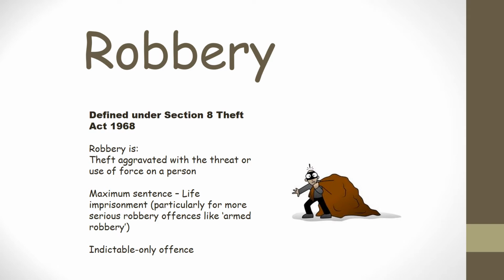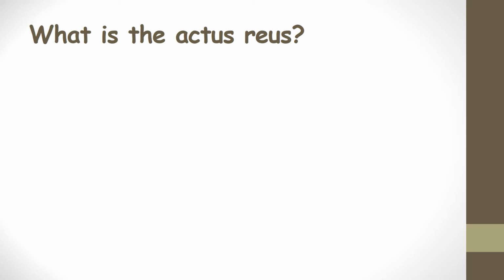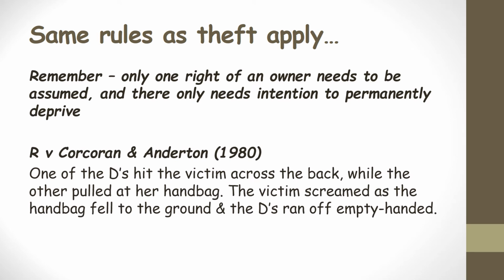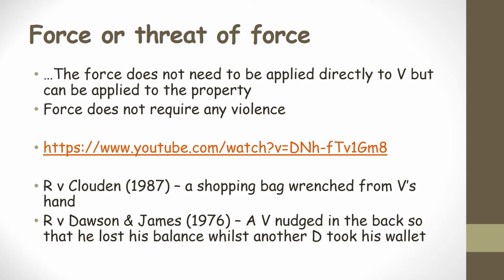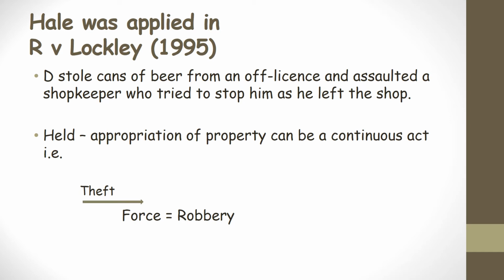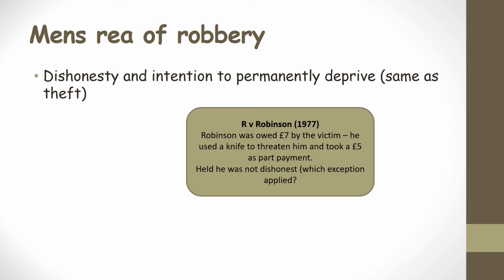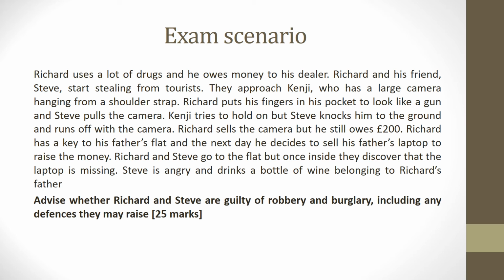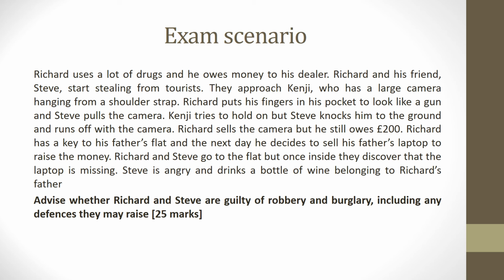Property offences recording part 3 - Robbery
In this video I cover (briefly) the elements of Robbery and some application practice tips. Hope you find it useful